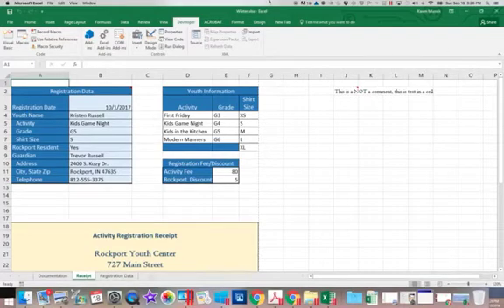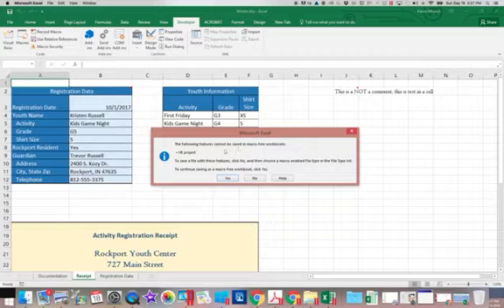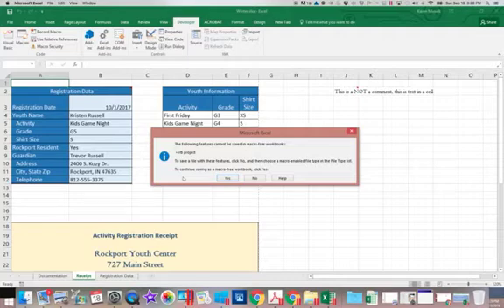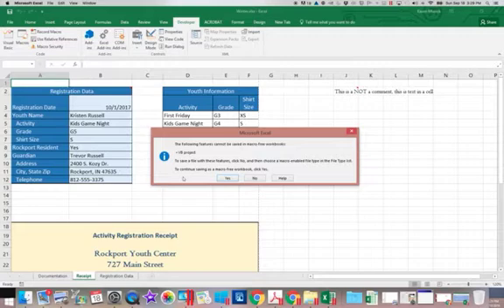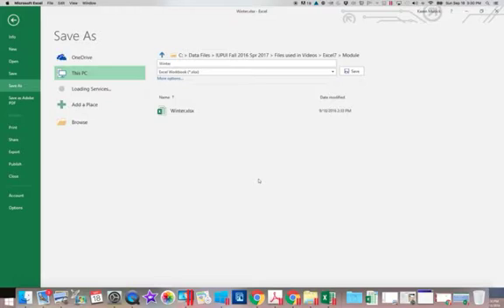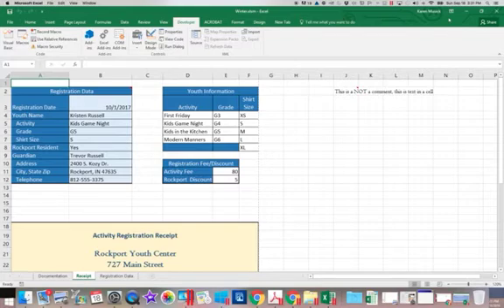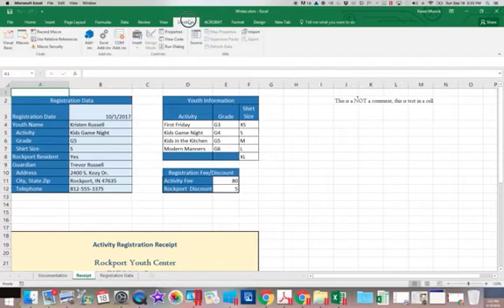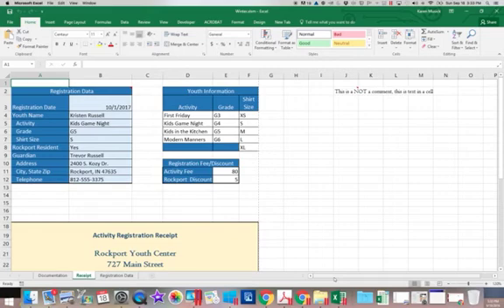Excel Module 7 Part 10 Save Macro-Enabled - 480p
Microsoft Excel
Module 7 Part 10
Save a Macro-Enabled Workbook